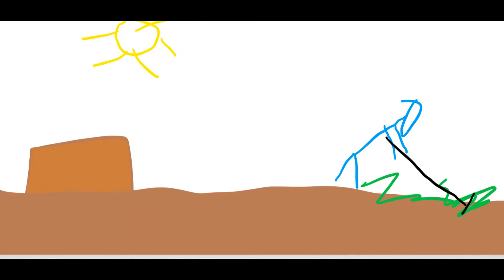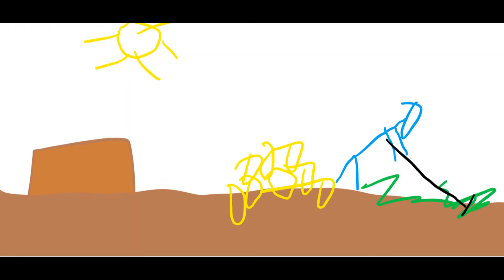Life of a Potato Farmer but in Eye of Argon Style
Eye of Argon is a fantasy novella infamous for its incredible verbosity to the point of being incomprehensible at times. I think it's hilarious and tried to write something in that style and flavor it with my immaculate MS paint drawings. (This is a reupload from my other channel since I lost access to it lol)